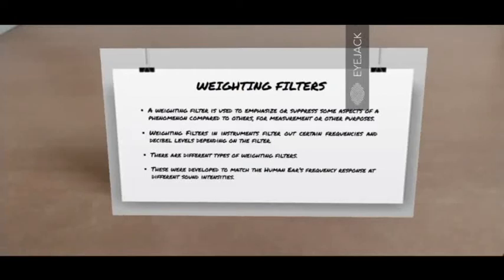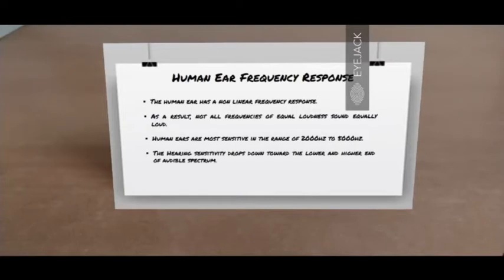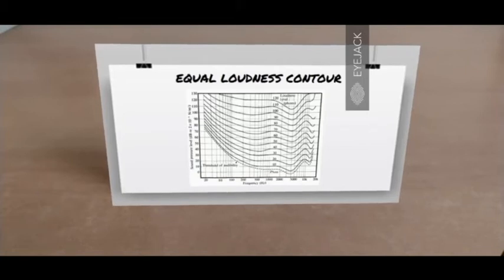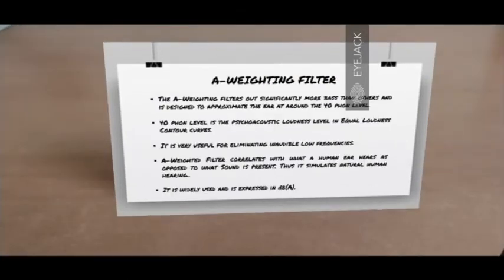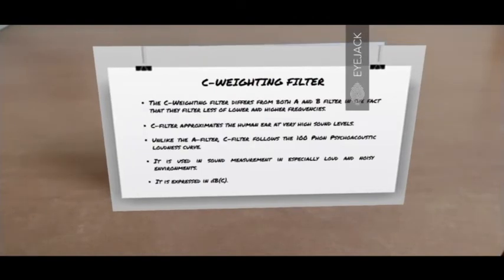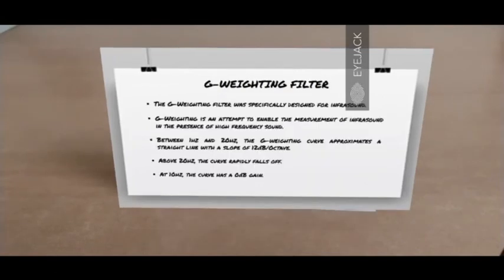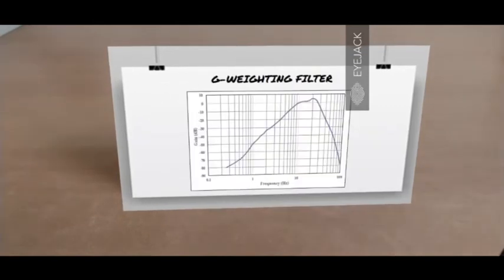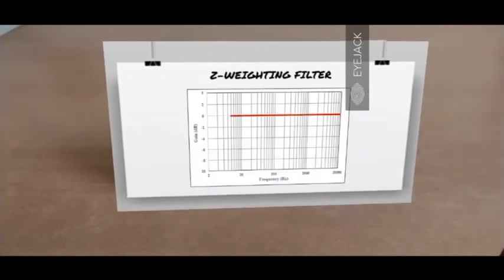Weighting filters explained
Weighting filters are filters that filter out certain frequencies and decibel levels based on filter standards. Most commonly used weighting filters are the A weighting filter, C weighting filter and Z weighting filter. Each filter has a specific purpose. For example, the 'A' weighting filter simulates natural human hearing since humans do not perceive sounds of all frequencies to be equally loud. Hence the 'A' filter is brought in to compensate this human limitation. Sound levels are expressed in the unit 'decibel' or dB. When 'A' filter is applied to a sound or noise, its expressed as dB(A). Learn more about different types of weighting filters in this video.